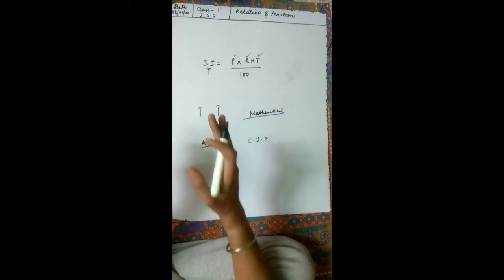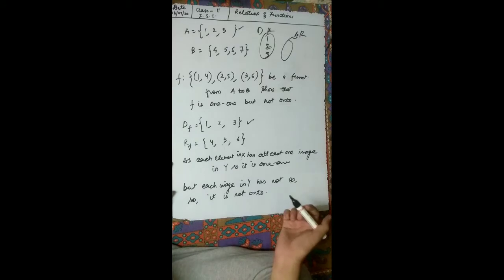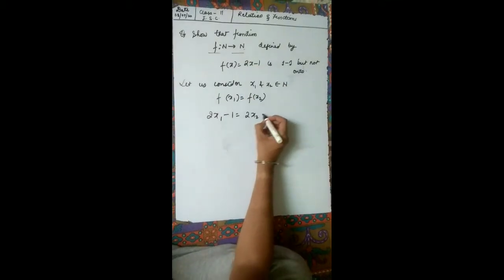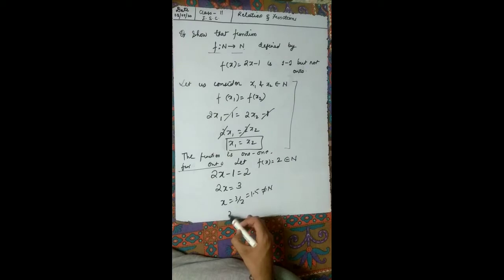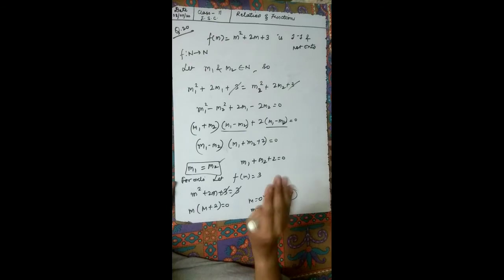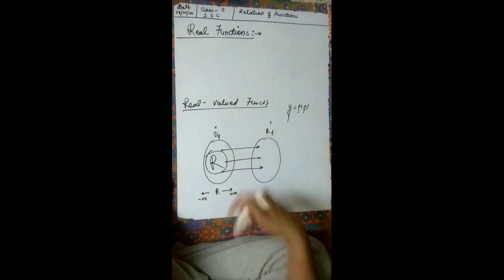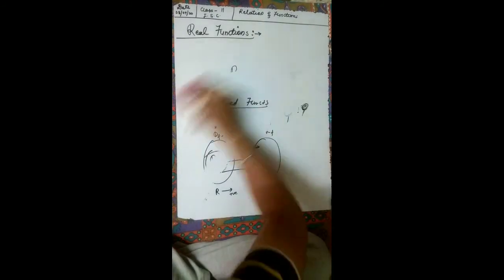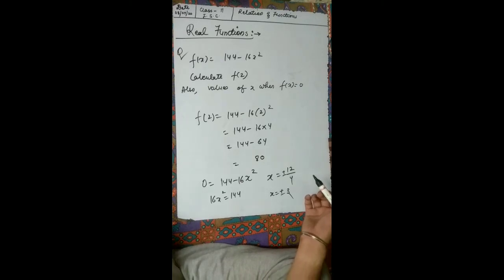CLASS - 11 ISC RELATIONS AND FUNCTIONS PART - 4